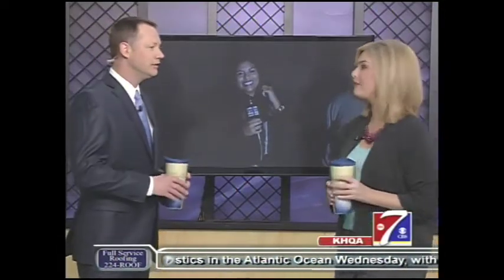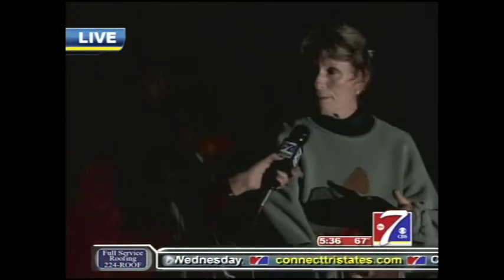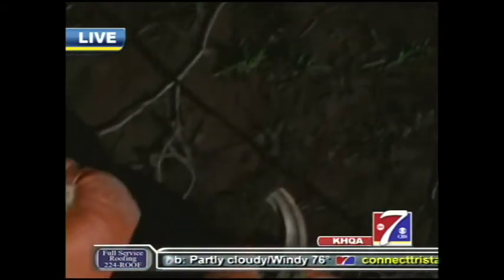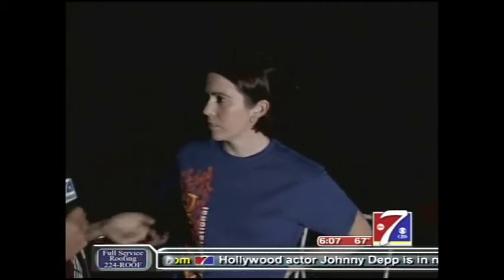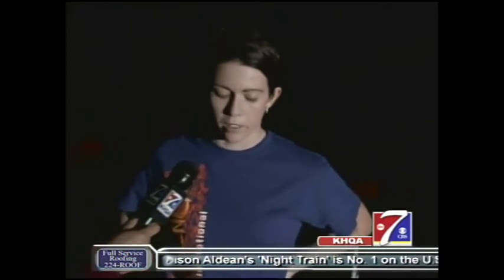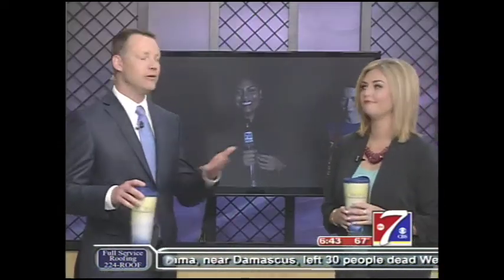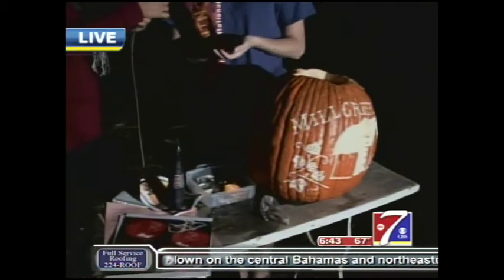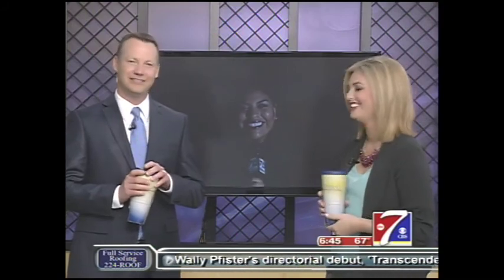KHQA This Morning visits the Mill Creek pumpkin patch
Carving pumpkins is a yearly tradition that comes around every fall.
But do you consider it an art?
KHQA's Kristen Aguirre shows you how to pick the perfect pumpkin and ways to properly carve it.